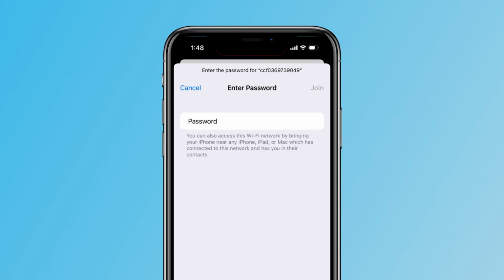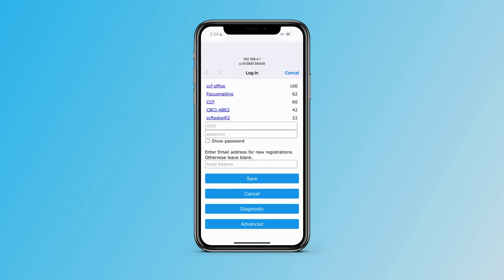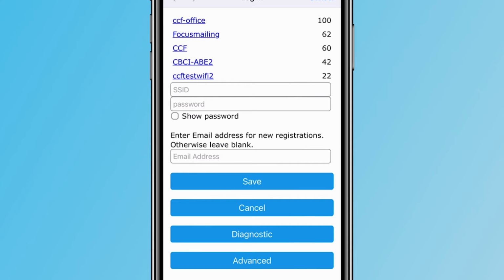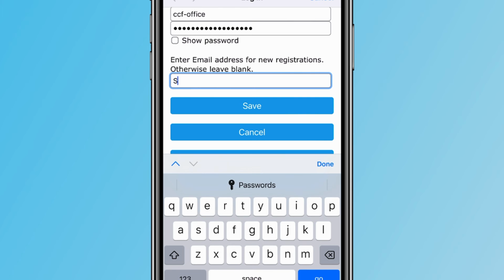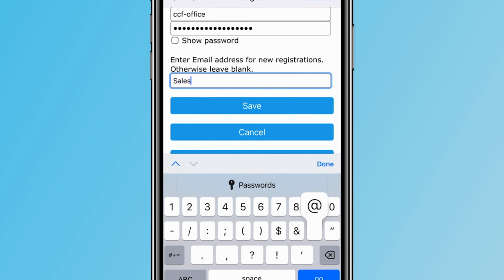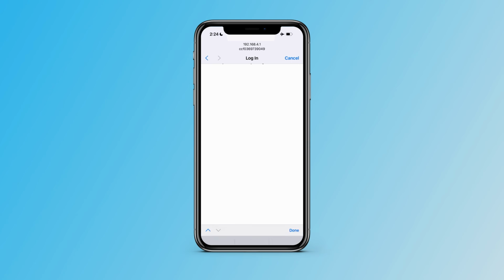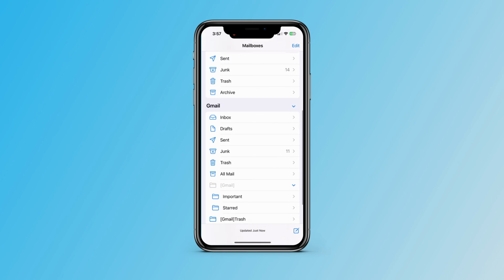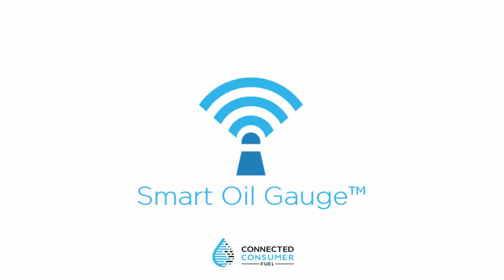Alternate Setup Method: Connecting the Smart Oil Gauge to WiFi using the Alternate Setup Method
This method is great for connecting the Smart Oil Gauge to WiFi when you have a mesh wireless network (Orbi, Eeros, etc.), and your router does not broadcast separate 2.4 GHz and 5GHz networks.